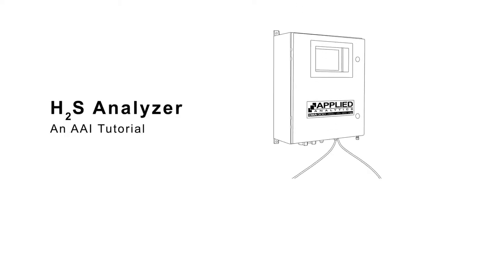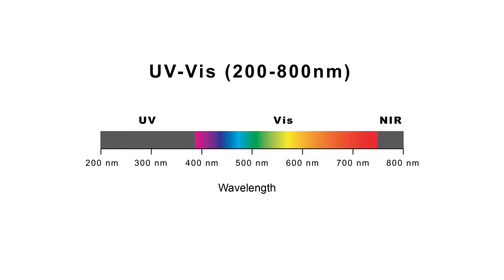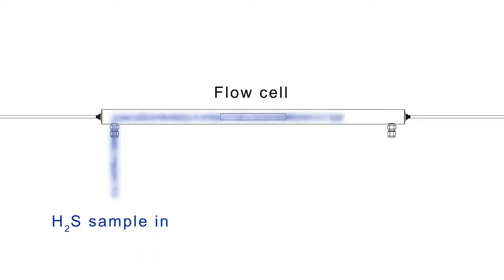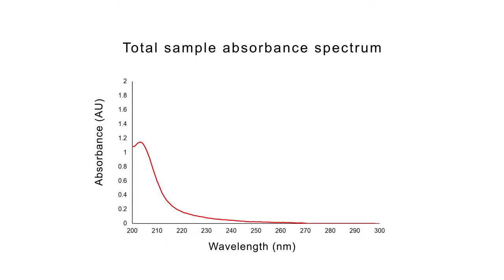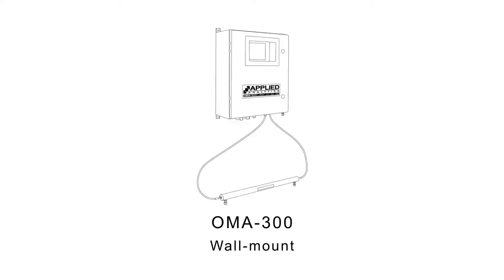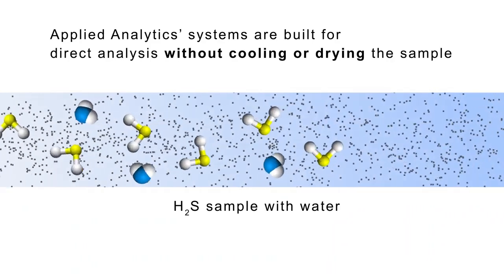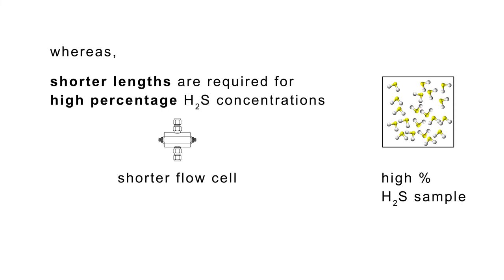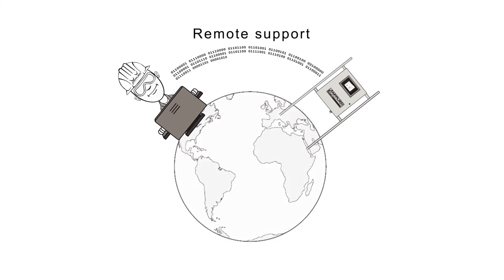An AAI tutorial of the H2S Analyzer by Applied Analytics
Applied Analytics™ [AAI] is a global manufacturer of industrial process analysis instruments.

Their systems are used primarily to measure real-time chemical concentrations in liquid or gas process streams, as well as physical parameters like color, calorific value, and purity. All systems adhere to solid state design and use absorbance spectroscopy. Additionally, AAI builds custom sample conditioning per the needs of each application.

Applied Analytics was incorporated in 1994. All of their systems are manufactured in the USA.

Current Instrumentation and Automation is a proud Canadian industrial instrumentation & automation solution provider & integrator. We are the authorized sale and service representative for McCrometer in Eastern Canada.